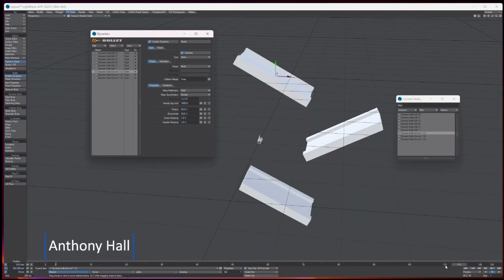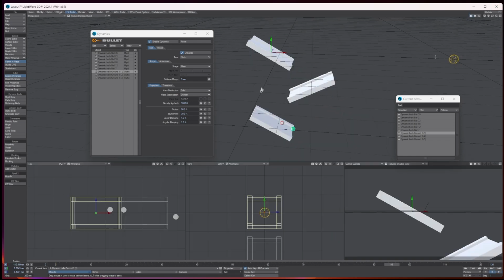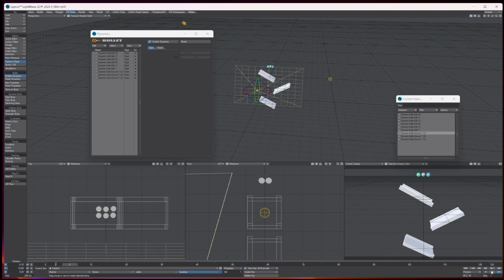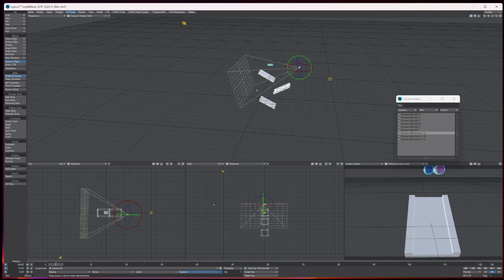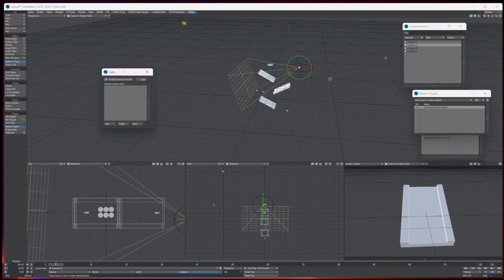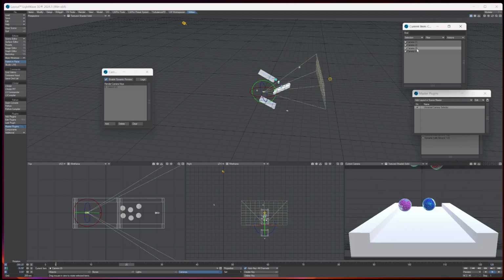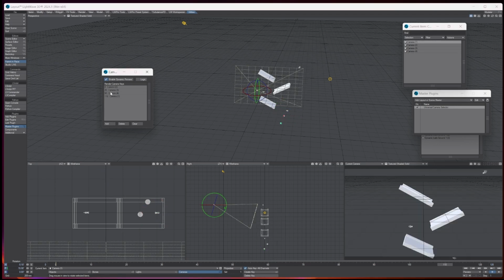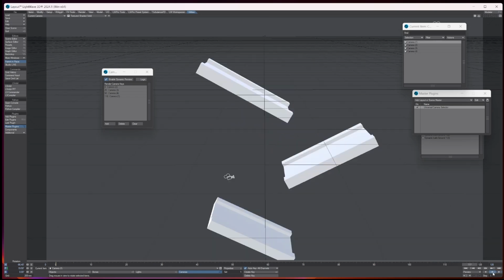Lightwave 3D Camera Selector